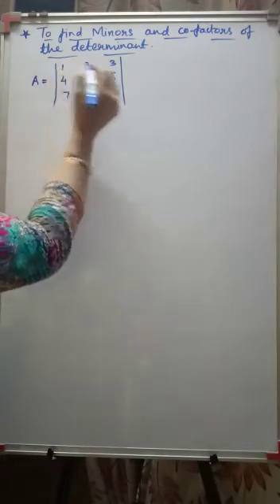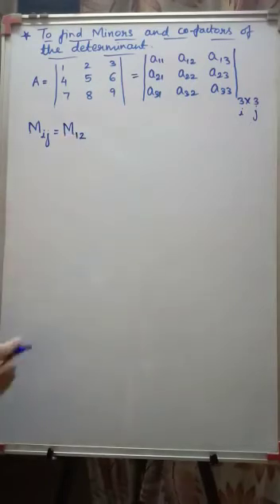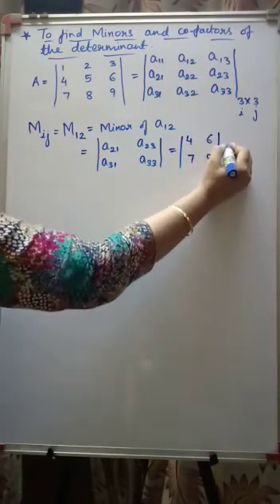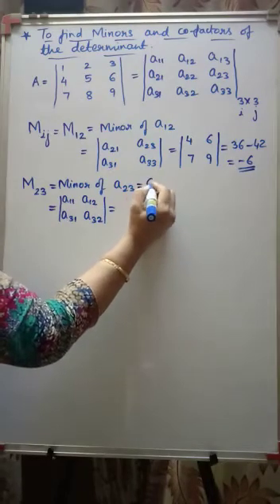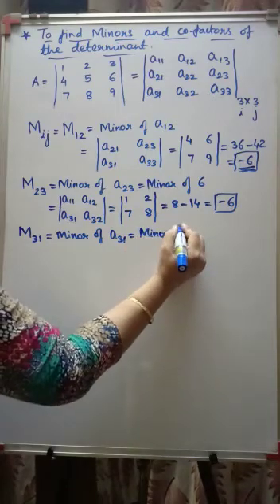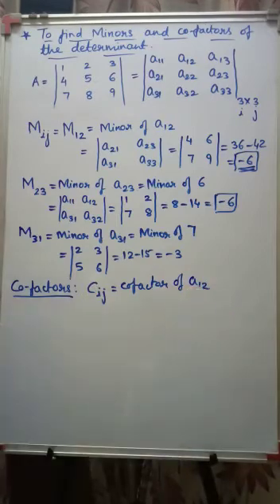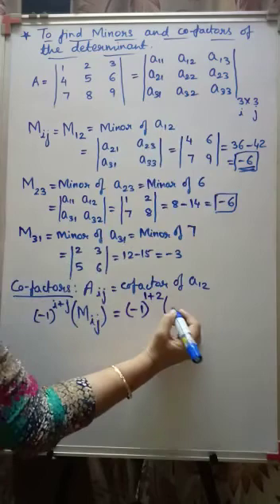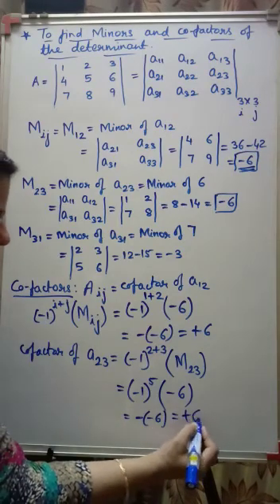Grade 12 Maths Chapter 4 How to find minors and cofactors of the given determinant